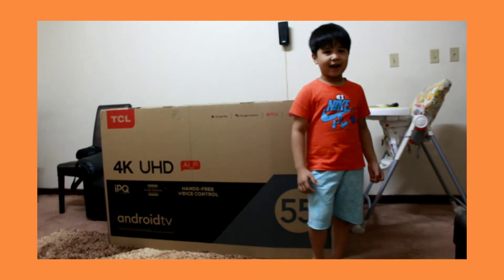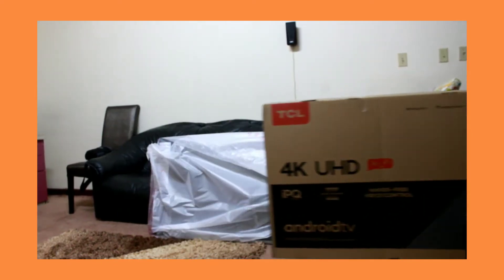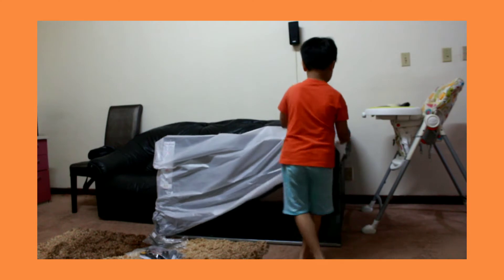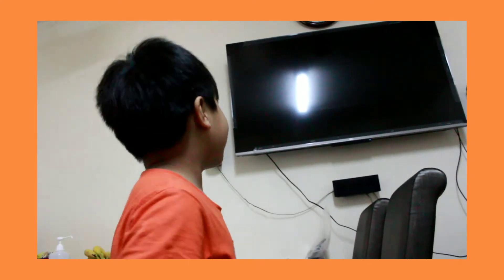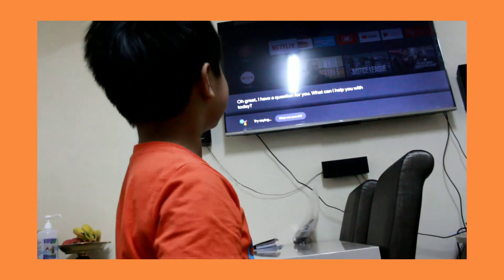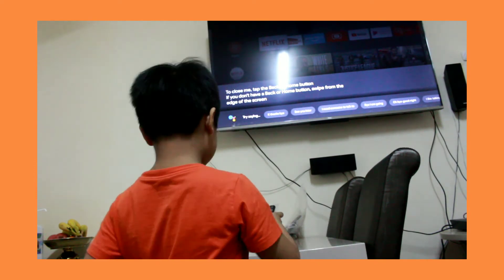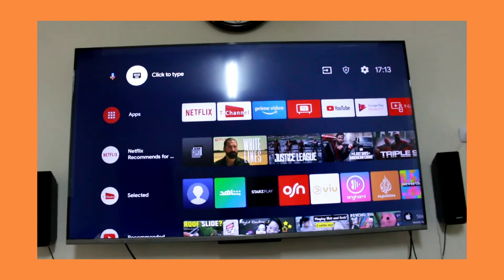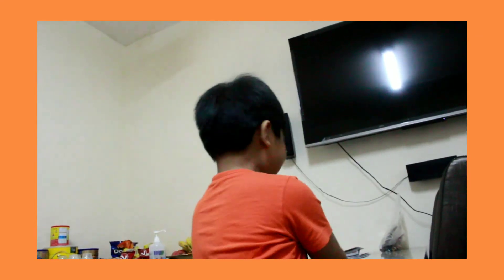TCL UHD 4K TV 55 INCHES | Unboxing | Brenty The Witty Kid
Hi 😁  💙. Enjoy watching our videos 🎥. God bless all 🙏 I am happy now, finally i can watch 💙❤😁 Thanks God 🙏